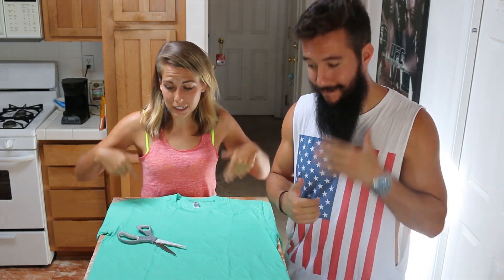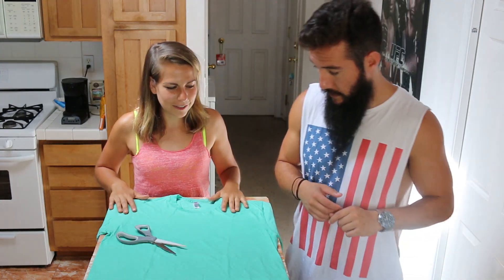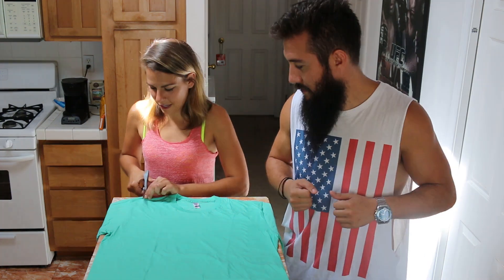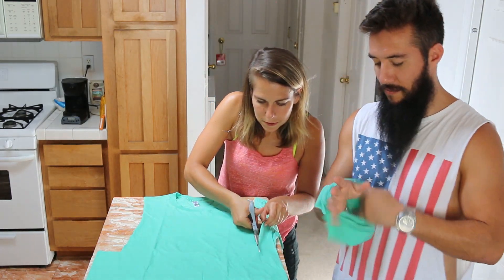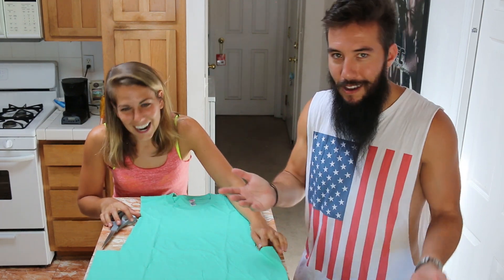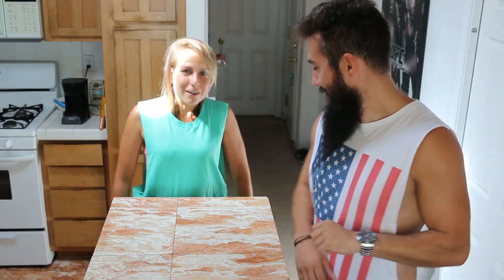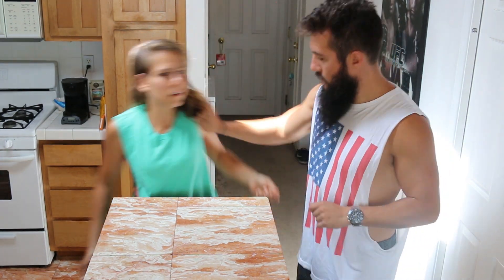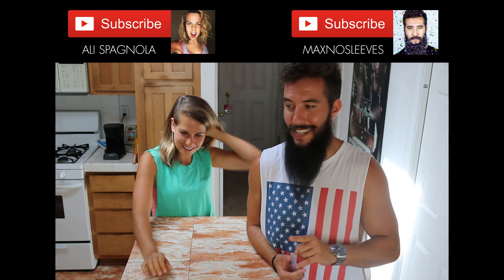How to Cut Sleeves Off a Shirt (FOR WOMEN!)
The infamous MaxNoSleeves and I show you how to cut a shirt, lady style.
Like it?! Join my team to help me make more videos

You've probably seen the amazing sleeveless tutorial on Max's channel. Now we're giving you the updated version for gals. Grab your scissors, t-shirt and guns and get ready to make a fashion statement.